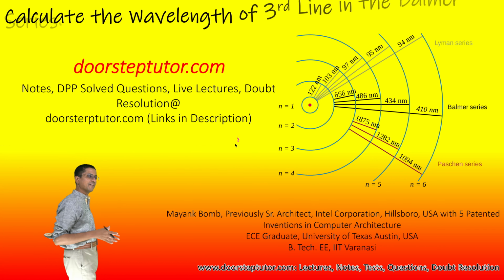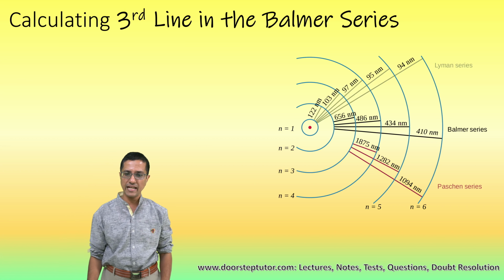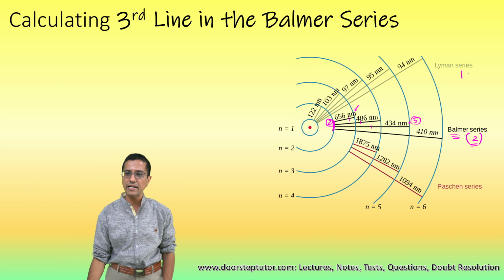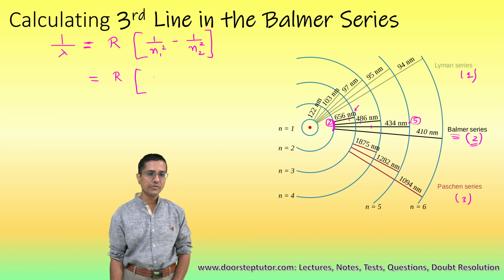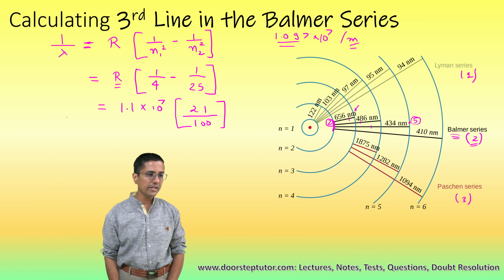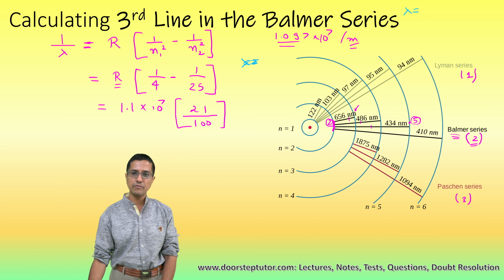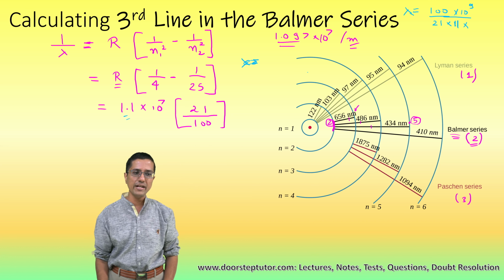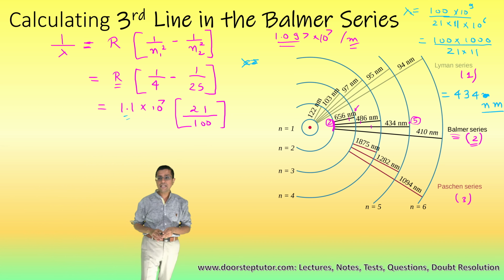Numerical: Calculate the Wavelength of 3rd Line in the Balmer Series | Chemistry | NEET | JEE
Chapters:
0:00 Introduction to the Wavelength Numerical
0:26 Understanding Balmer Series and Line Definitions
0:36 Determining N1 and N2 for the 3rd Balmer Line
1:17 Applying the Rydberg Formula for Wavelength
1:57 Using the Rydberg Constant Value
2:40 Calculating the Final Wavelength

Learn to calculate the wavelength of the 3rd line in the Balmer series using the Rydberg equation in this essential chemistry tutorial. We break down how to determine the correct initial and final electron energy levels (n1 and n2) for the Balmer and other spectral series, and then apply the Rydberg formula with the appropriate constant value to solve a practical numerical problem. This video is crucial for NEET and JEE aspirants looking to master atomic structure and spectral analysis.